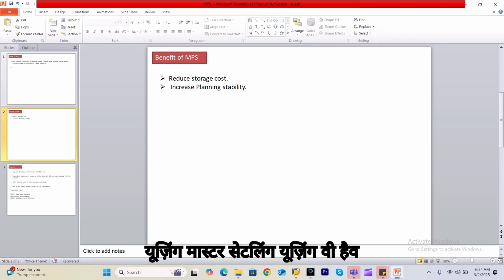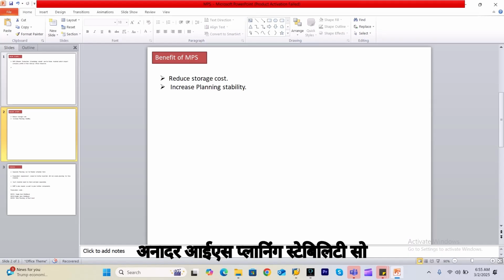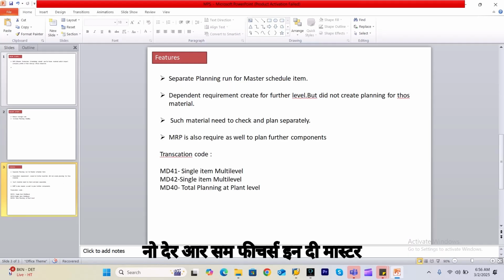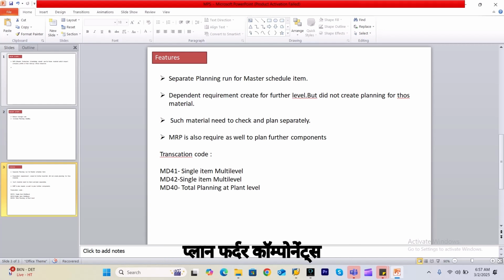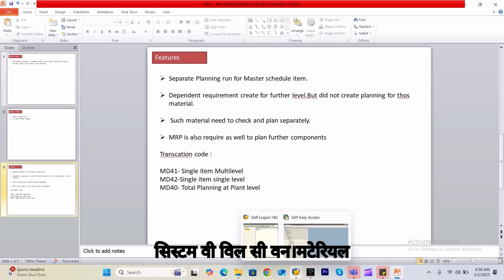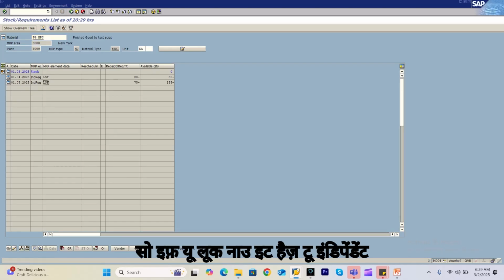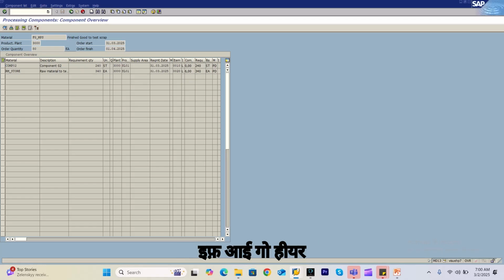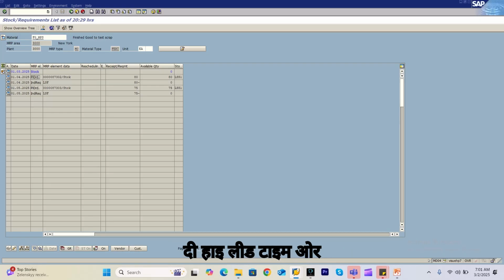SAP Master Production Scheduling (MPS) |SAPLOBBY|SAP PP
Understand the concept of Master Production Scheduling used in SAP and the process to run MPS. sap sappp sapdemo mrp sapmrp sappp sappp-pi
MRP-Material Requirement Planning - Part 1  SAP MM- ECC/S4 HANA.
SAP--(MM-PP Integration) Material Requirement Planning configuration full overview
SAP MRP RUN
SAP Material requirement Planning
Material Requirement Planning in SAP PP